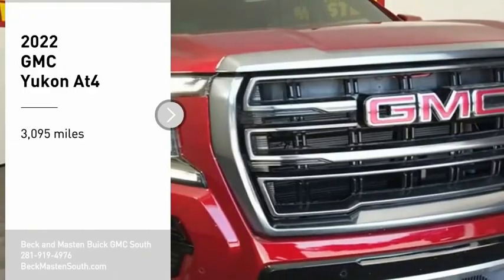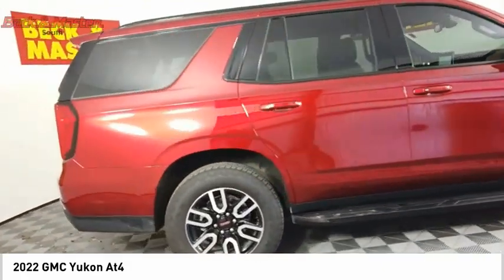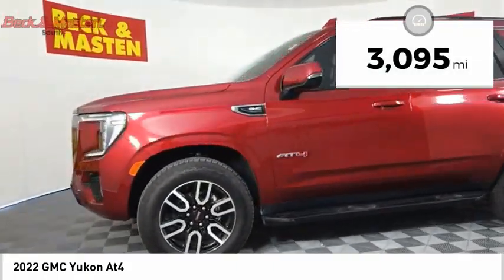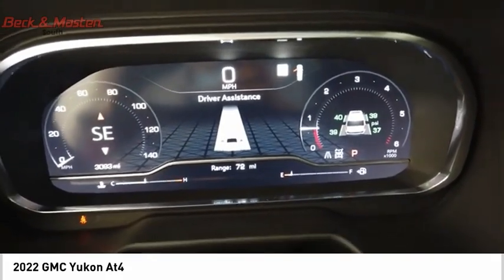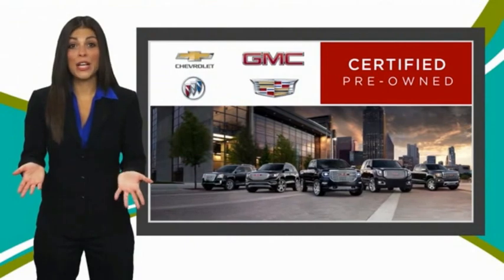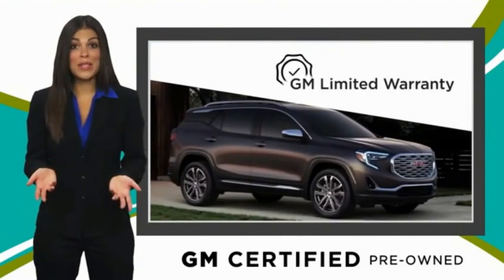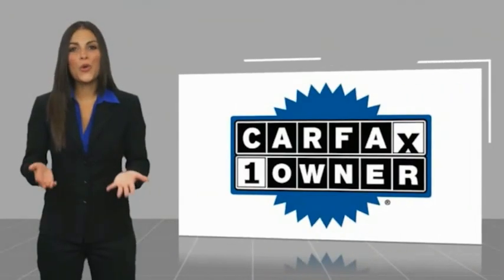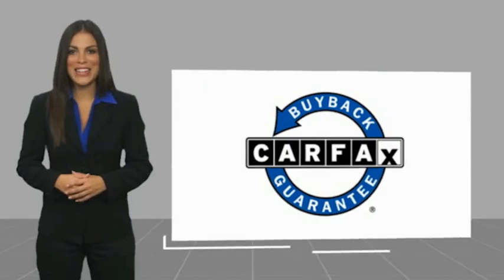2022 GMC Yukon P12353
2022 GMC Yukon At4

With top features including the Bluetooth, a leather interior, heated seats, Bose sound system, anti-lock brakes, and digital display, this 2022 GMC Yukon At4 is a great decision.  It also includes Roadside Assistance, Courtesy Transportation.  This vehicle also comes with 12,000 warranty miles and has been subjected to a rigorous, 172 -point inspection for condition and appearance.  Stay safe with this suv 4wd's 4 out of 5 star crash test rating.  For a good-looking vehicle from the inside out, this suv 4wd features a stunning red exterior along with a jet black interior.  Youve never felt anything more comfortable than leather seats.  Never be uncomfortable while you're driving   adjust your steering wheel using the telescoping steering wheel.  Your keyless entry will make your life more convenient with a simple click for hands-free locking and unlocking.  Call today to test it out!